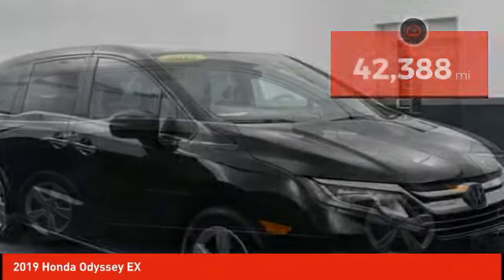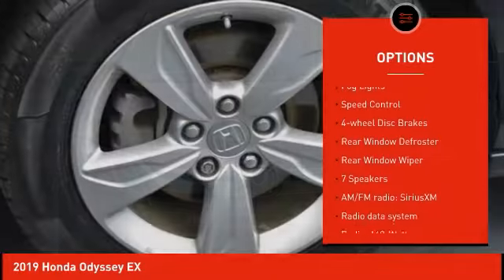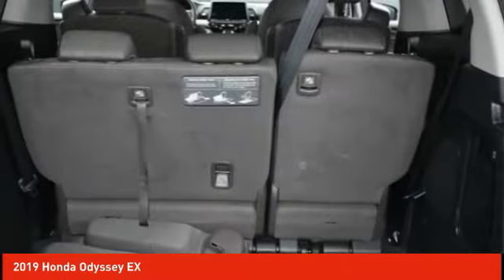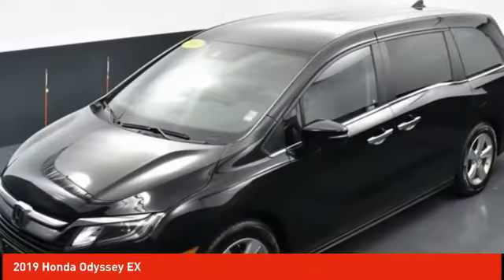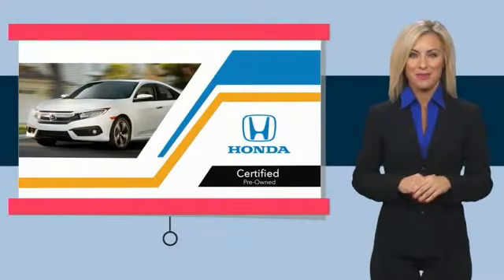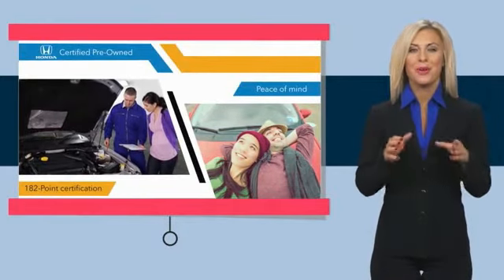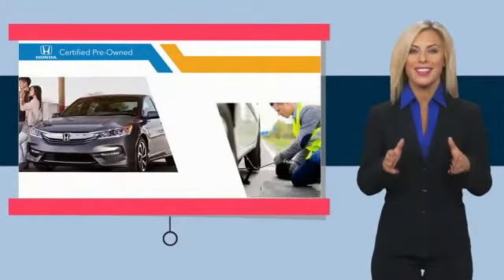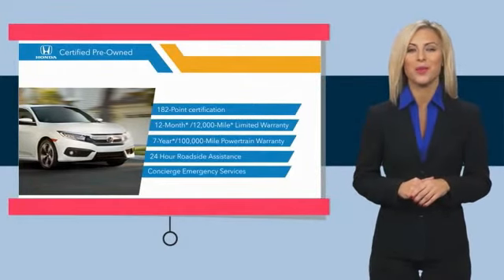2019 Honda Odyssey Schlossmann Honda City Inventory 30016A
2019 Honda Odyssey EX

3450 South 108th St.